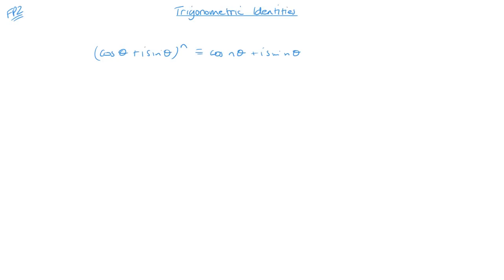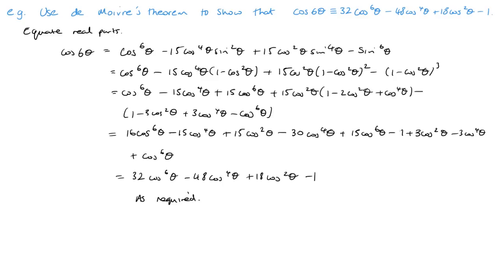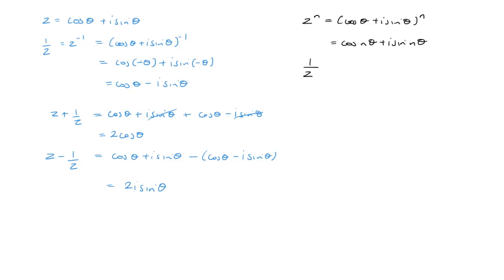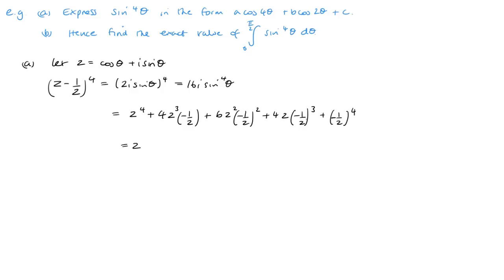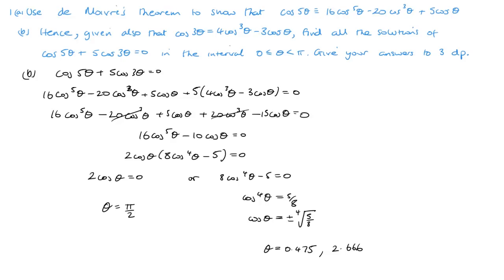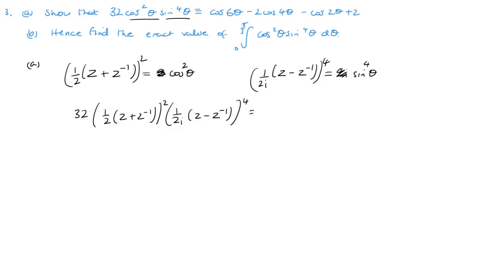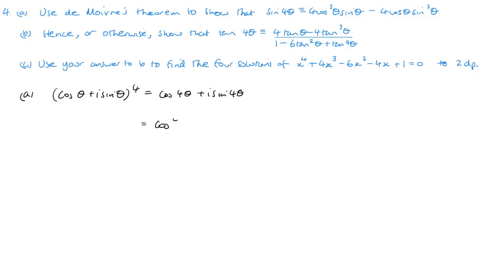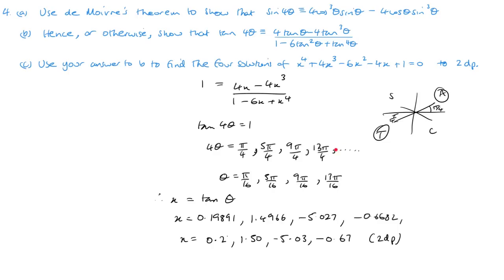Trigonometric Identities (Edexcel IAL FP2 3.4)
Pearson Edexcel IAL Further Pure Mathematics 2 Unit 3.4 Trigonometric Identities
Unit 3 Complex Numbers

00:00:00 Intro
00:02:20 Example 1a
00:11:51 Example 1b
00:20:20 Z an 1/z
00:25:15 Example 2
00:32:20 Example 3
00:38:05 Questions
00:38:32 Q1 Walkthrough
00:45:45 Q2 Walkthrough
00:52:32 Q3 Walkthrough
01:08:10 Q4 Walkthrough
01:20:43 Outro